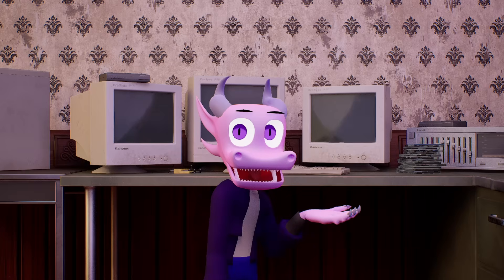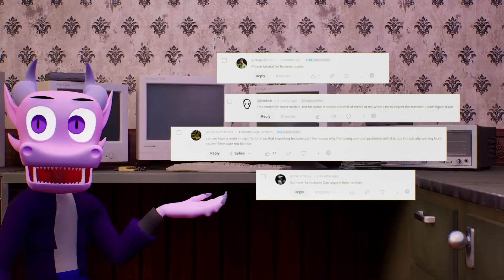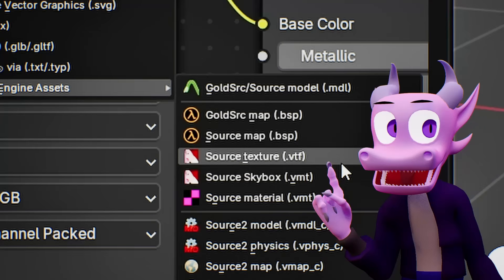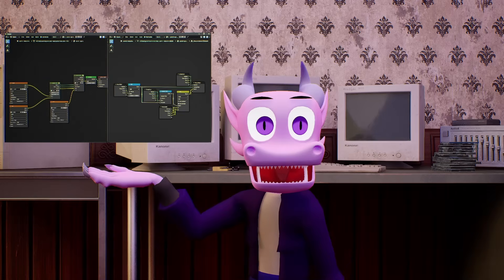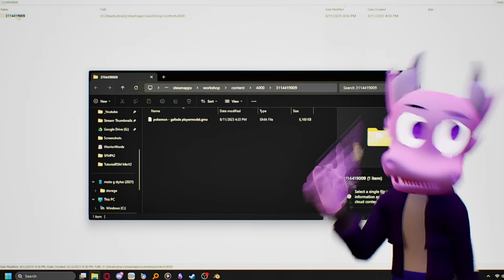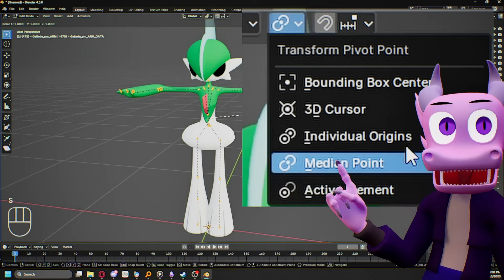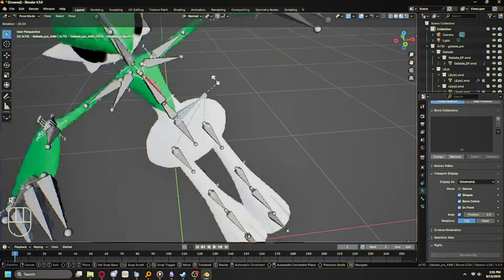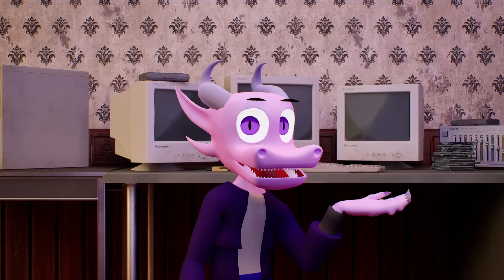How to fix SFM Textures breaking in Blender(and other fixes)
I've gotten several questions on my Sfm to Blender tutorial and I thought I'd
answer them!

If you buy something through these links I earn a bit at no additional cost to you!
Audio Interface
Mic(Closest Available Version)
Drawing Tablet
Macro Pad(Art)